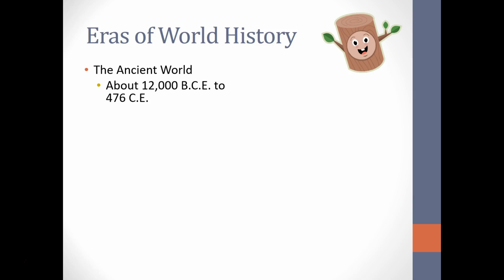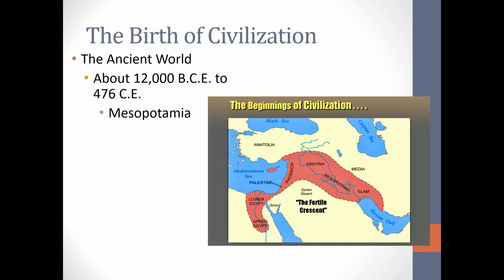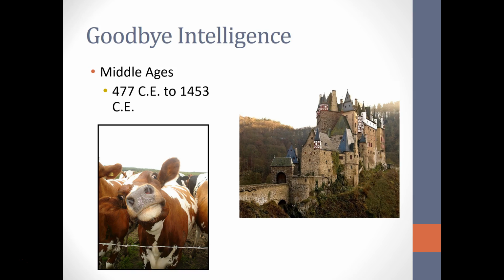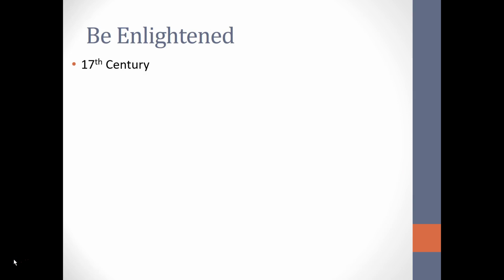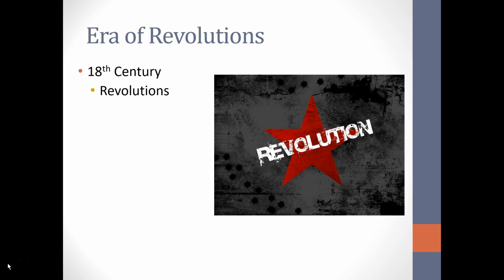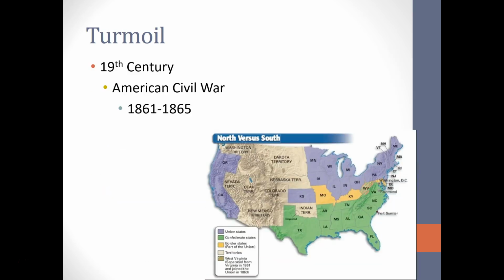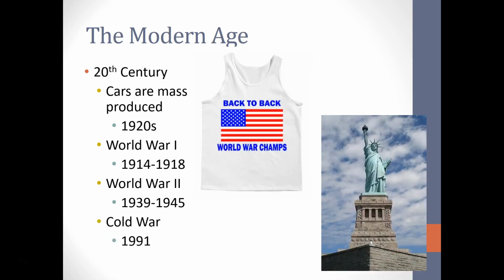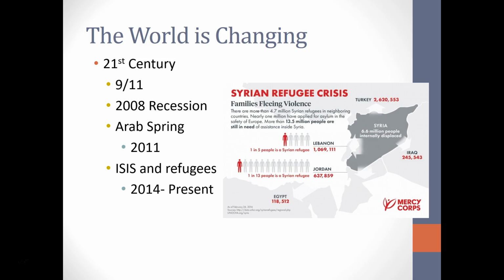APHG 19 20 Short History